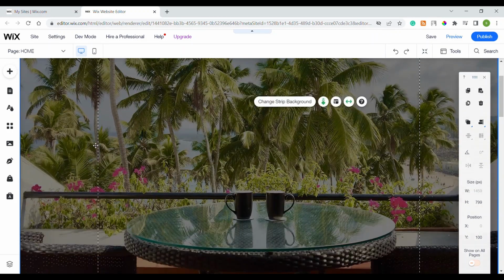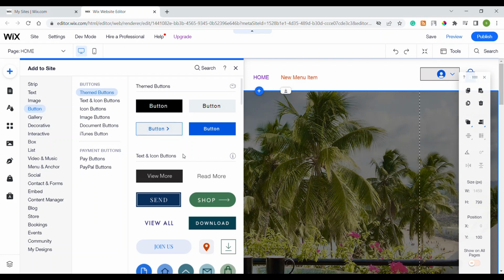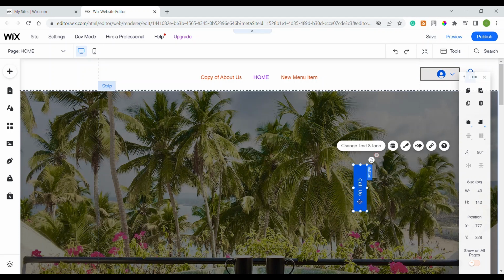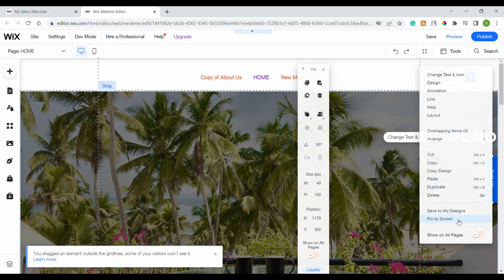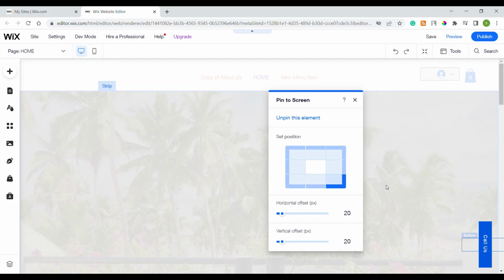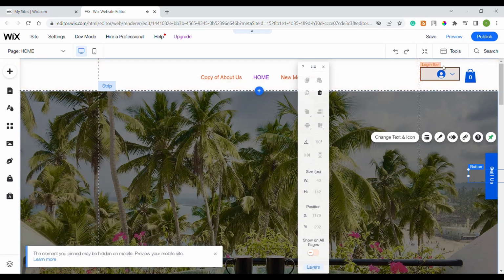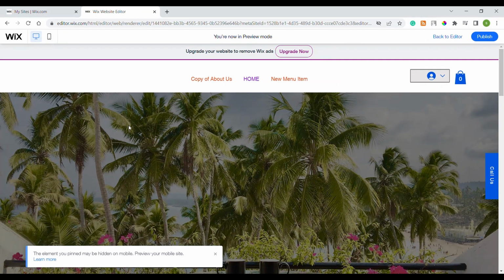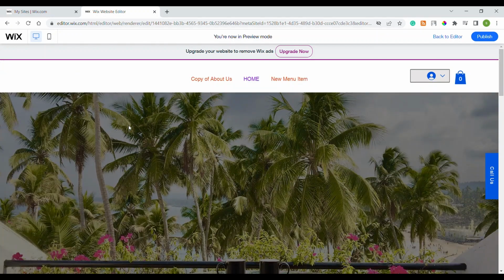How to Pin a Button Vertically in Wix | Wix Tutorial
Hello everyone, this video is all about pinning a button vertically in Wix.